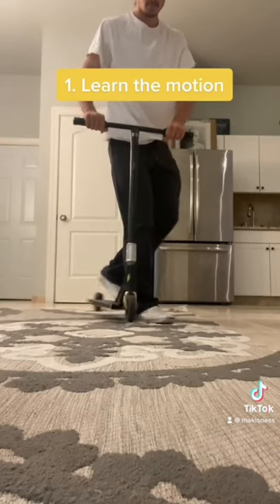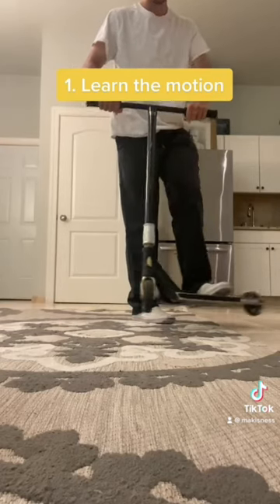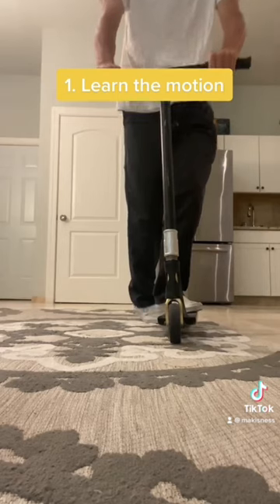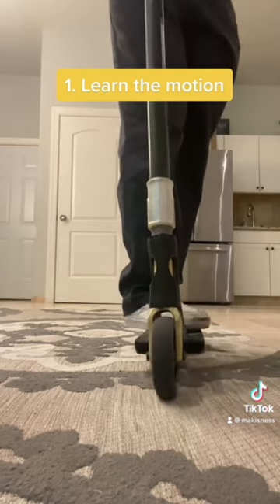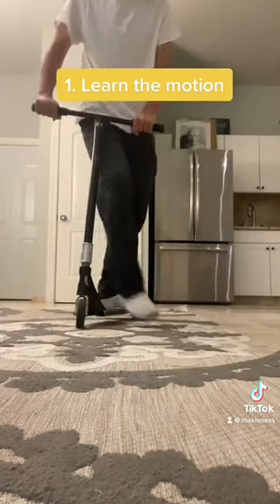How to Tailwhip in 3 steps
Tailwhips are one of the first tricks that any beginner scooter rider learns. And when just starting out on a scooter tailwhips can seem very difficult. I have seen a ton of tailwhip tutorials and I don't think that many of them show a short and in-depth explanation of the proper way to tailwhip on a scooter. So I showed my way of teaching how to tailwhip to help beginners get the hang of it quickly. Keep Practicing!
If you need more help landing tailwhips or want free pro scooter advice on how to land any trick that you are trying, please tag me in a video of a trick that you're trying to land on Instagram or TikTok, follow me and tag 3 friends, and I will post a video response breaking down and giving useful advice on how to land any scooter trick!
Instagram/ Tik Tok : @makisness
If you want more than just Scooter Advice and live on the gulf coast of Florida, Sarasota Scooter Lessons might be right for you!
Work with Professional scooter rider and instructor Nick Leinberger and learn how to scooter safely and effectively by signing up for a private scooter lesson. Learn everything from tailwhips to double backflips and more! Book today!